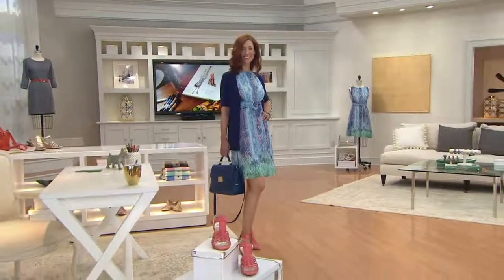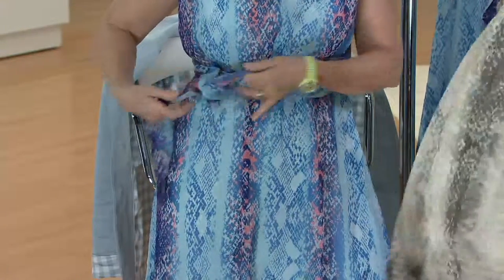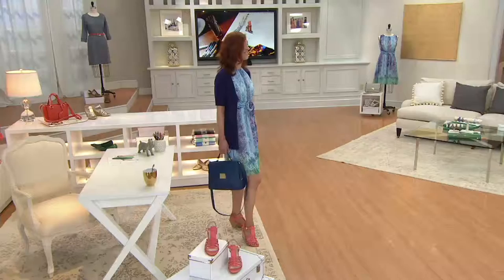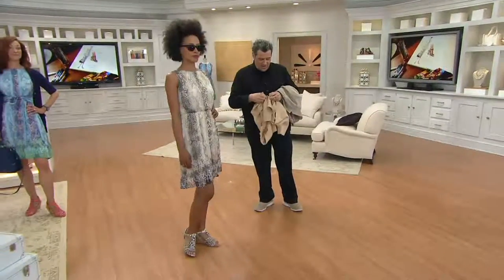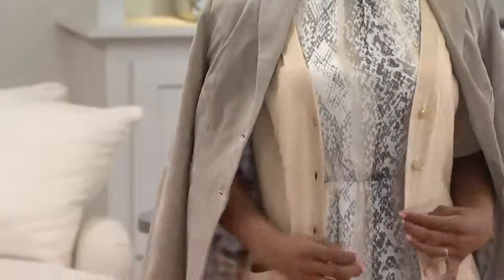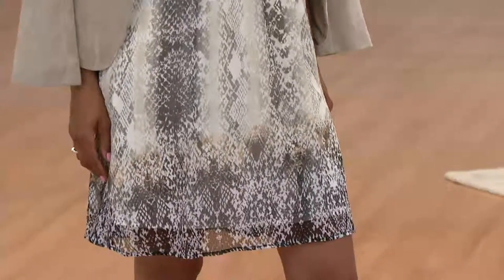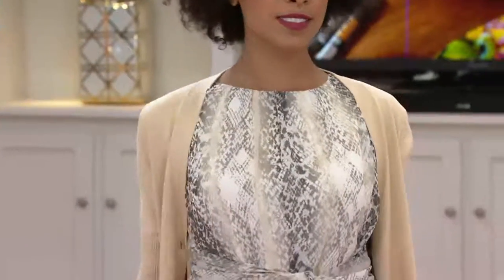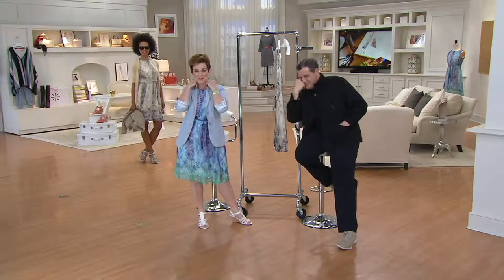Isaac Mizrahi Live! Snake Print Tie Waist Woven Dress on QVC